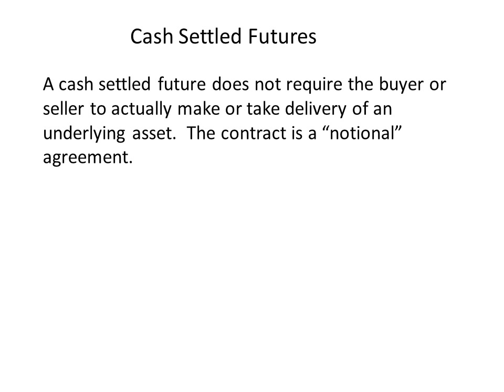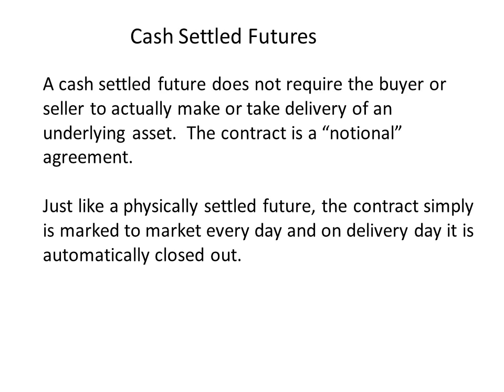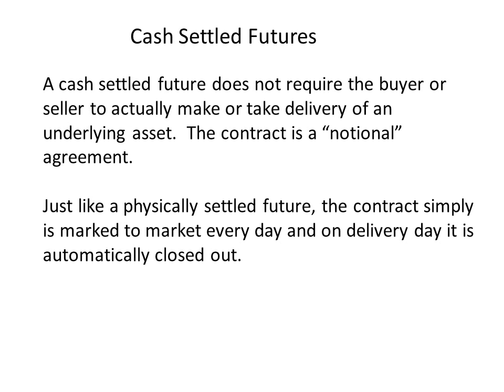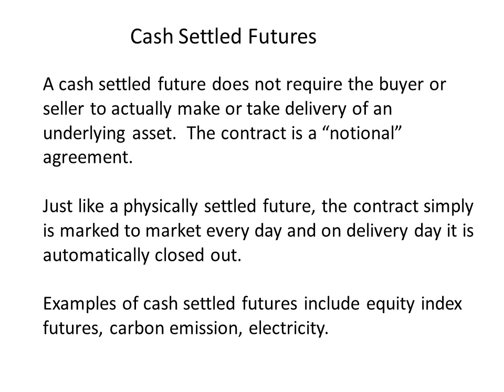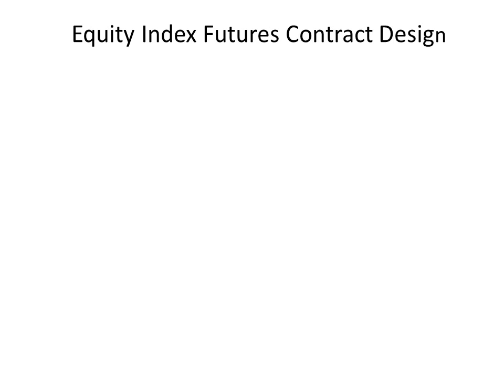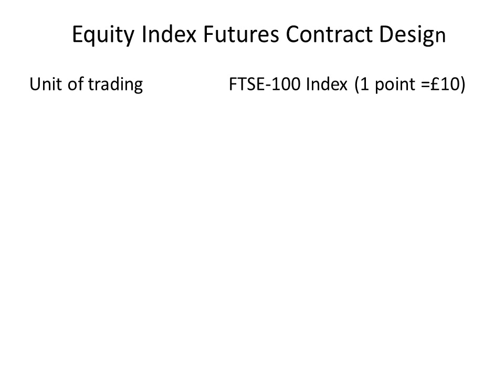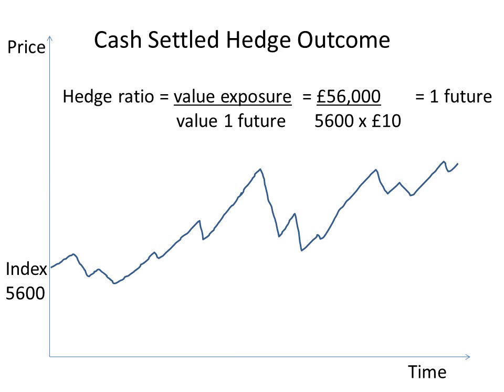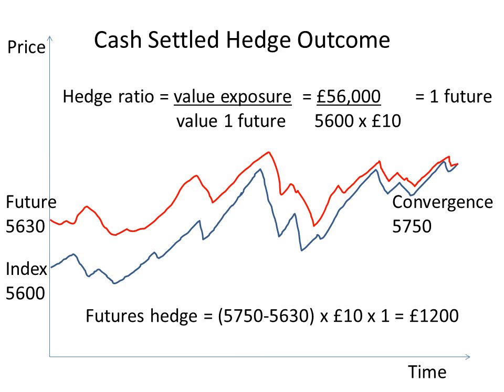Cash settled futures hedge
Capital Markets & Derivative Training video: Cash Settled Futures Hedge - Introduction